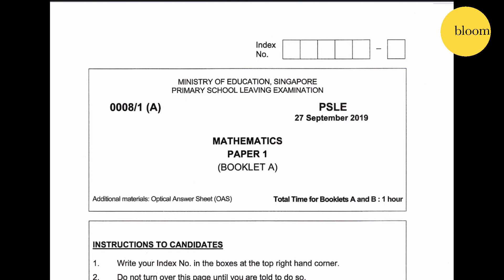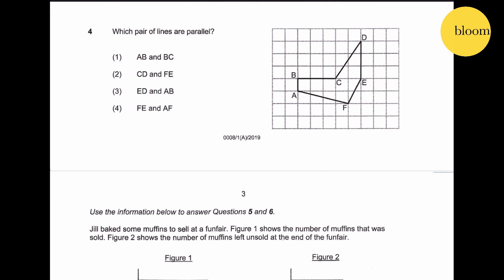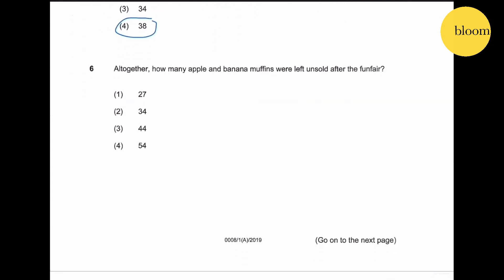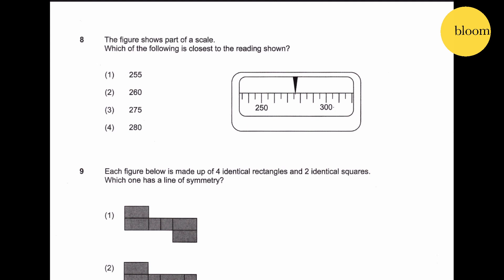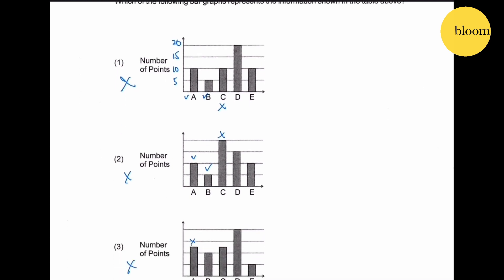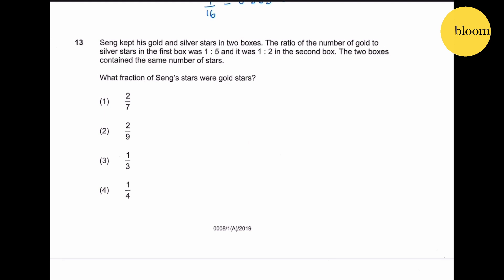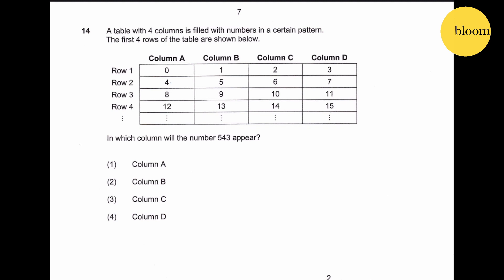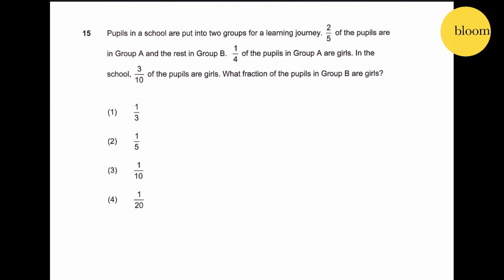PSLE 2019 Solved Maths Paper 1 Booklet A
00:12 Q1
00:42 Q2
01:15 Q3
02:02 Q4
02:33 Q5 Jill muffins
03:10 Q6
03:38 Q7
04:16 Q8
04:53 Q9
05:27 Q10
06:30 Q11
07:55 Q12
09:33 Q13 Seng Gold & Silver Stars
12:08 Q14 Column 543
14:28 Q15 Fraction of pupils